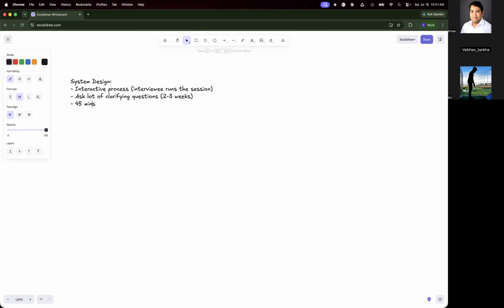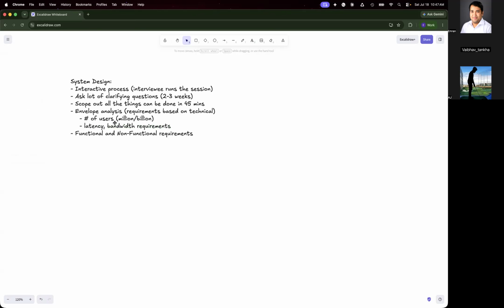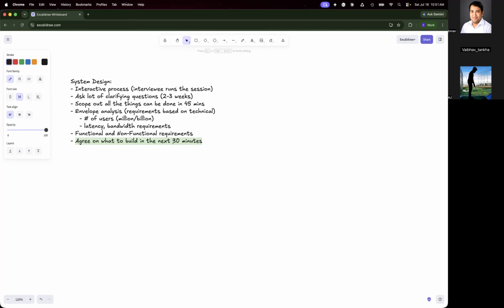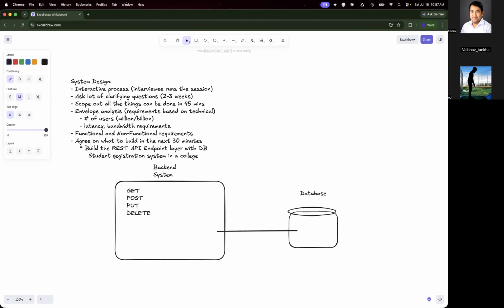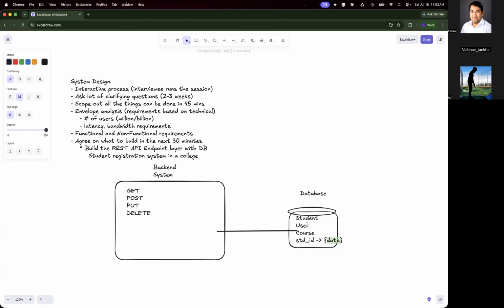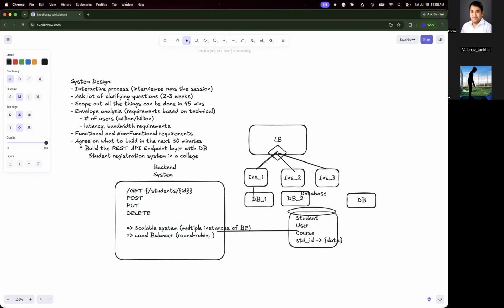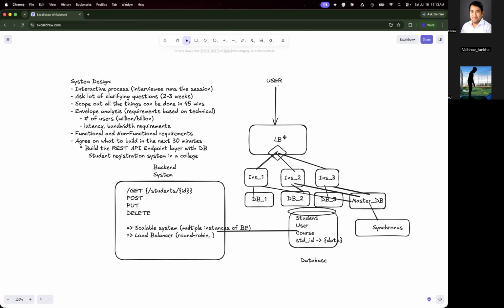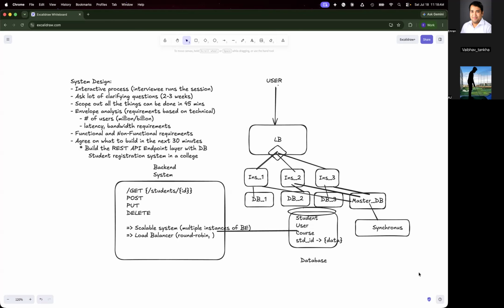This is HOW you crack FAANG System Design Interview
In this session, we talked about how to approach System Design Interview.
- How to get started in System Design interview
- What are the questions to ask
- Envelope method for calculating estimation
- Talk to the interviewer to scope out the problems
- Draw block diagrams of individual components